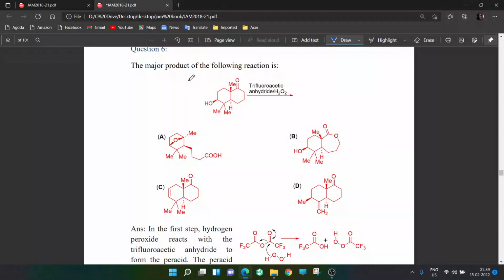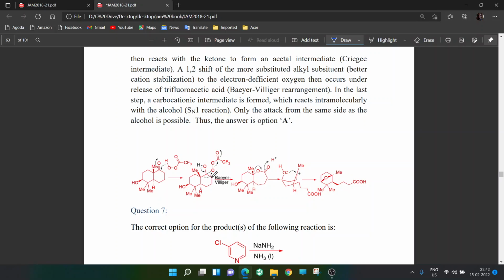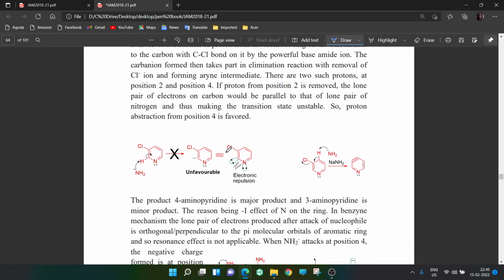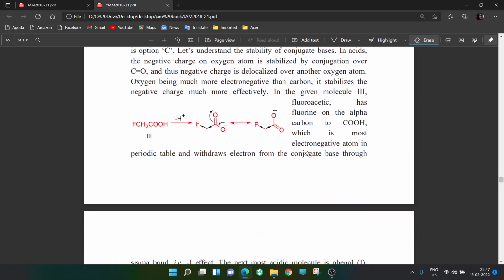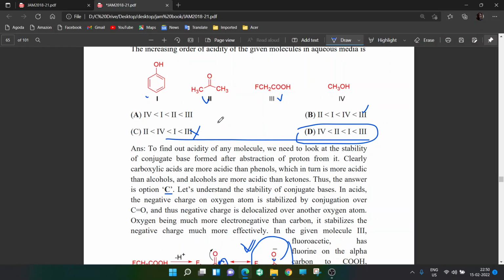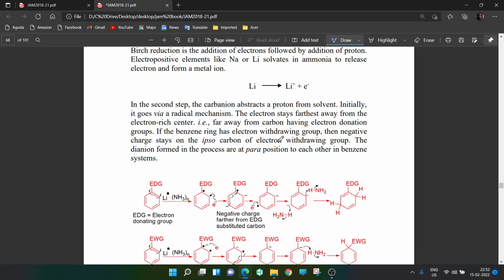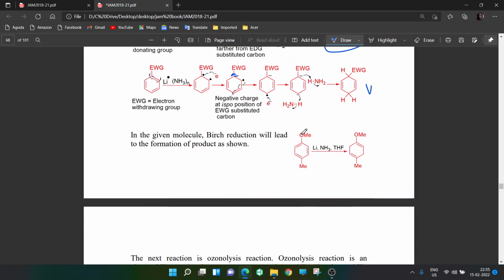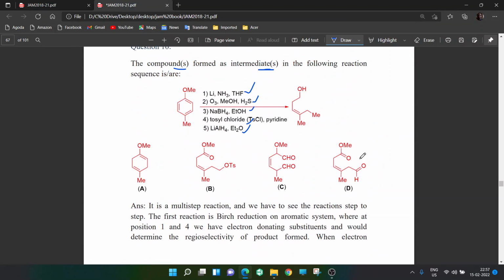Learning Organic chemistry through JAM Question Papers: 2019 Q.P. questions 6-10